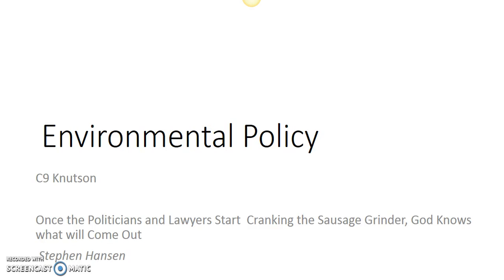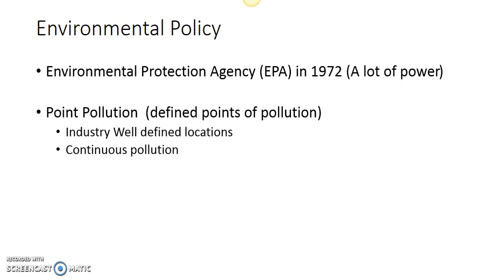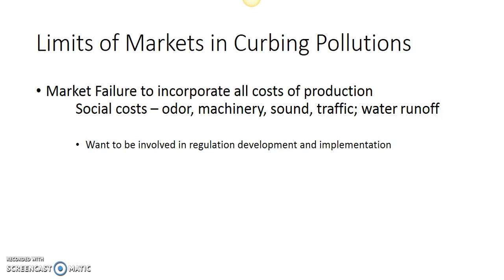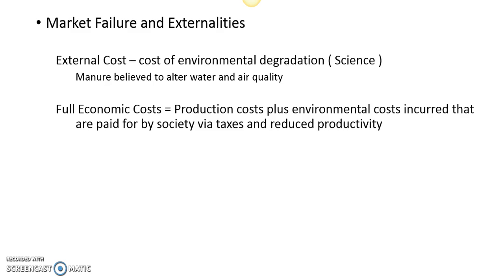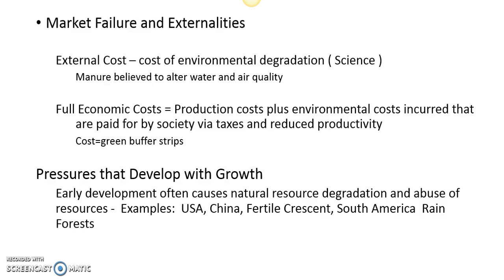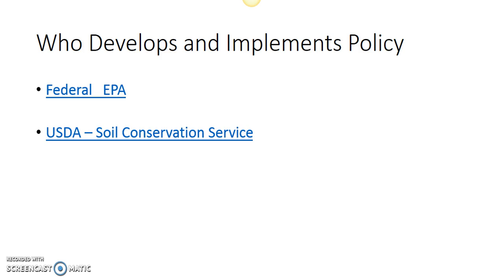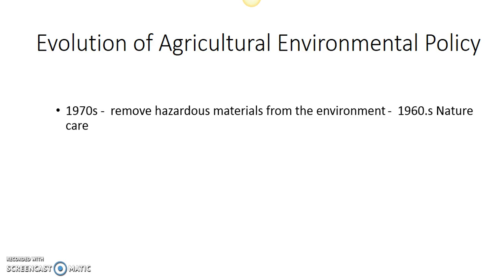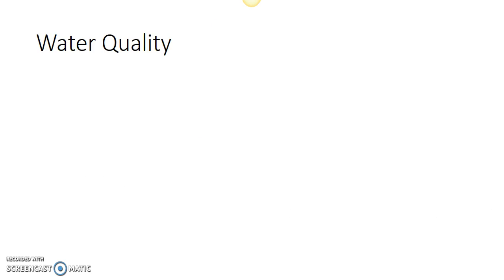Chapter 9 Environmental Policy Prt I